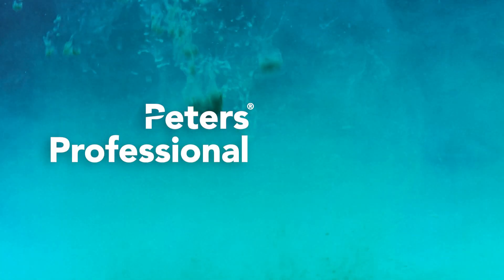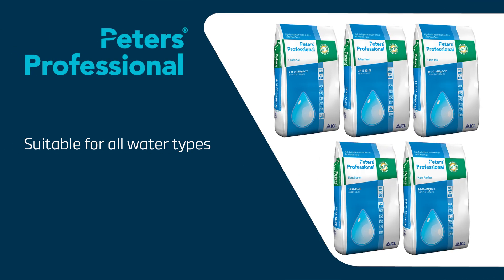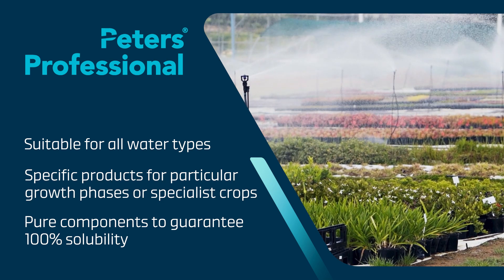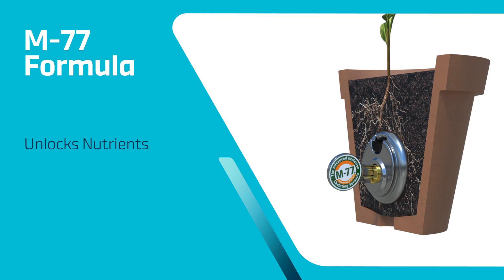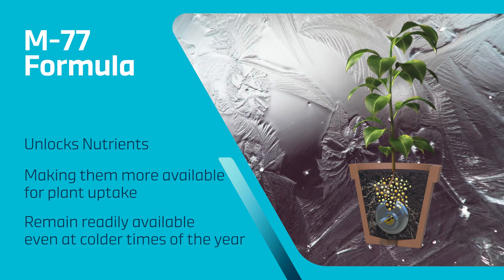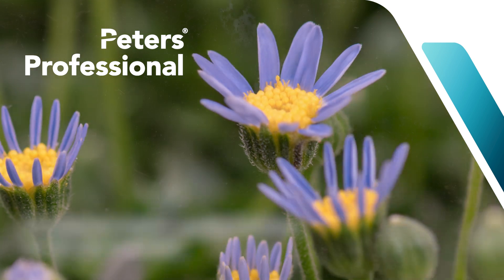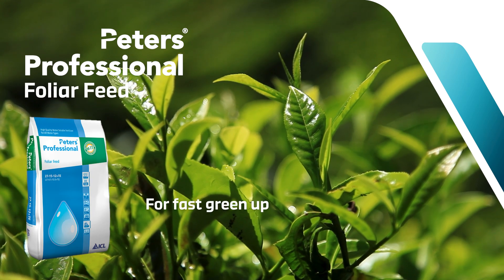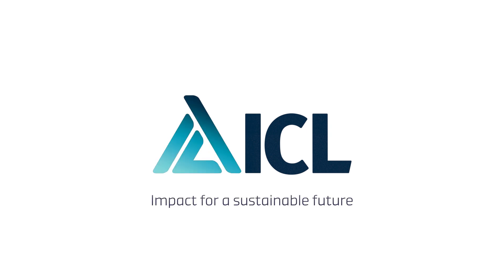Peters Professional | Water Soluble Fertiliser | ICL Ornamental Horticulture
Peters Professional fertilisers are the world’s leading 100% water-soluble fertilisers.

Thanks to its exclusive M-77 chelating formula, Peters Professional assures that nutrients and trace elements remain readily available for fast and easy uptake. M-77 “unlocks” the rooting area, allowing an effective increase in the absorption of nutrients.